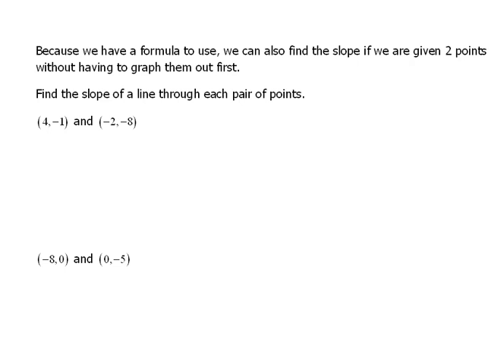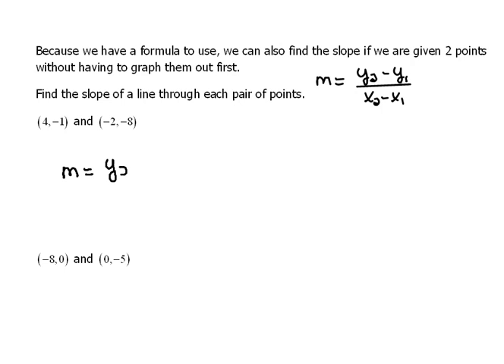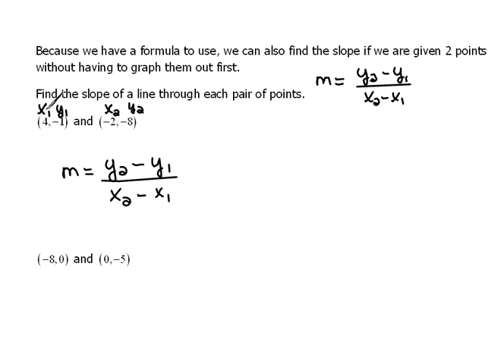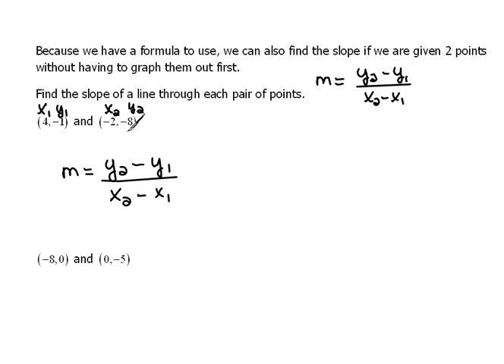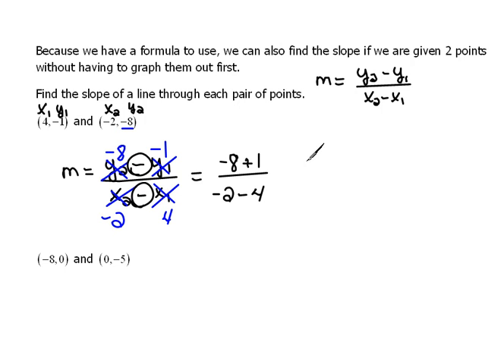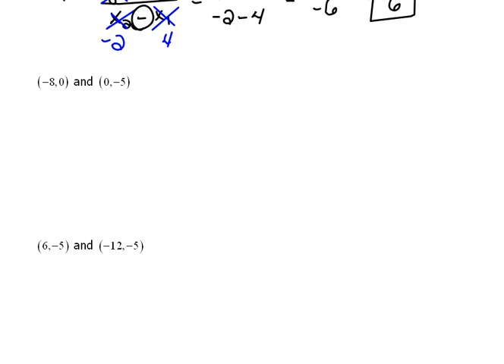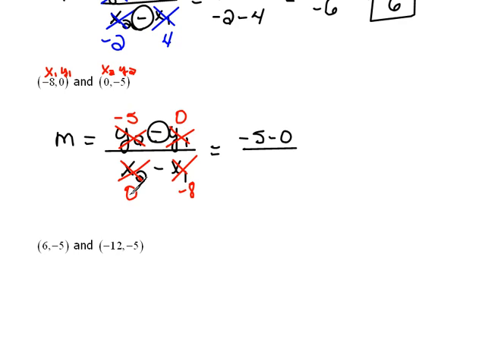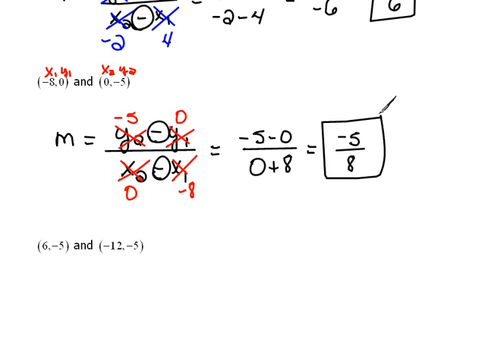Slope Between Two Points part 1 3.3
How to find the slope of a line between 2 points.